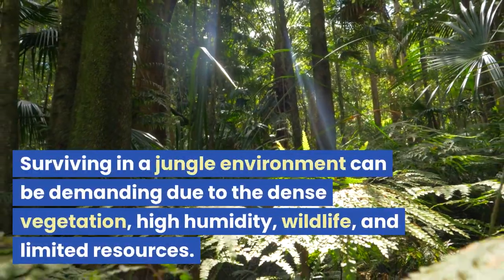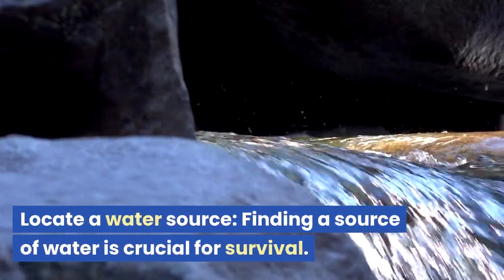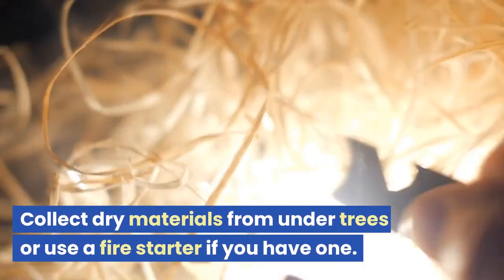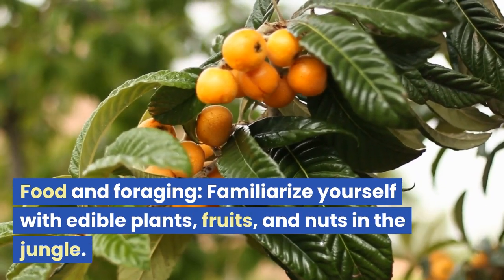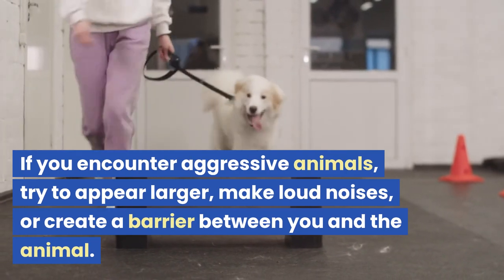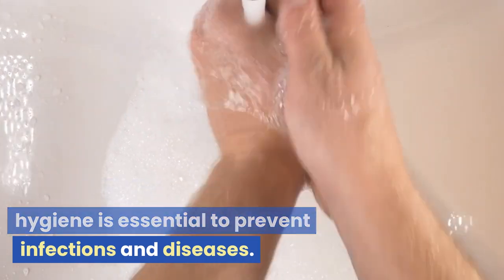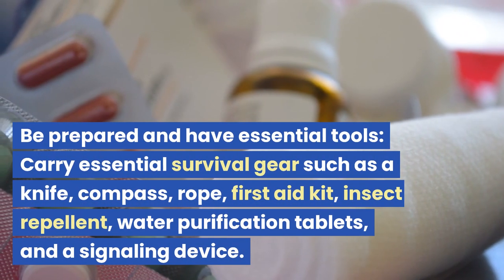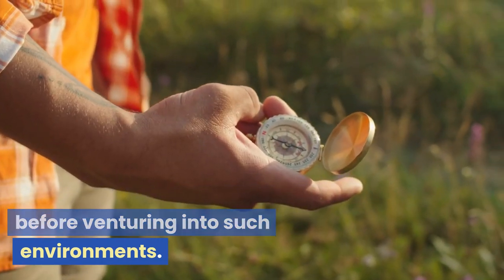survival in the jungle - Steven Kelly